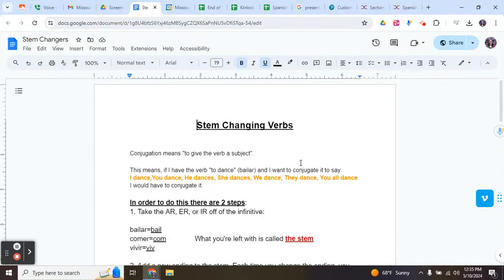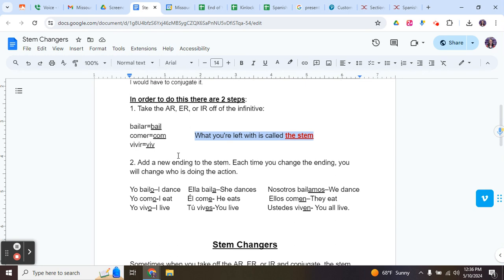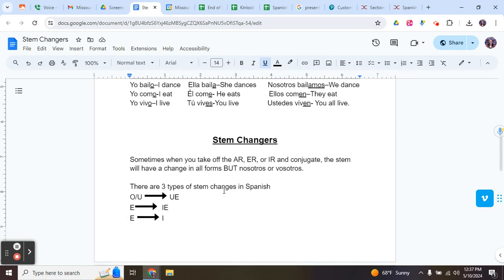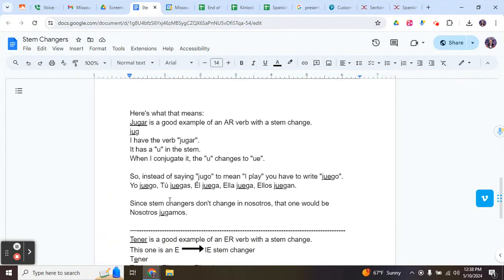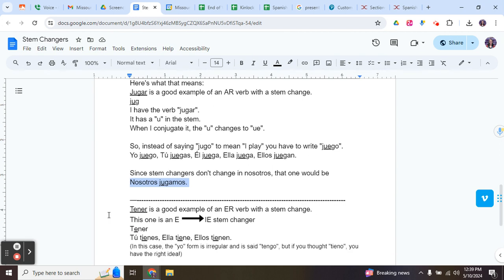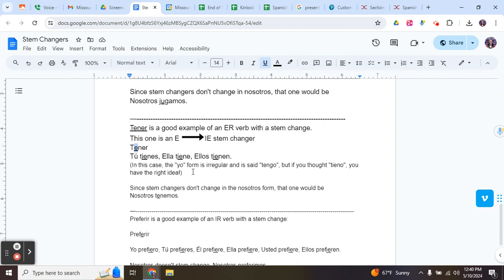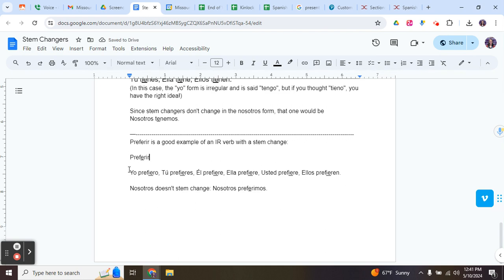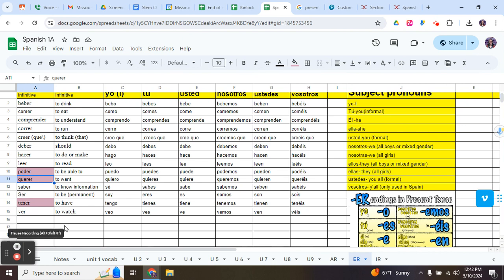Stem changers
If you are a student and need links to any notes, please see the charts I've provided you with for you class.